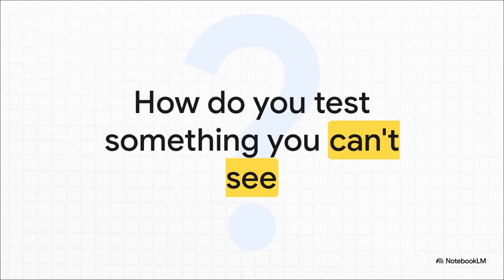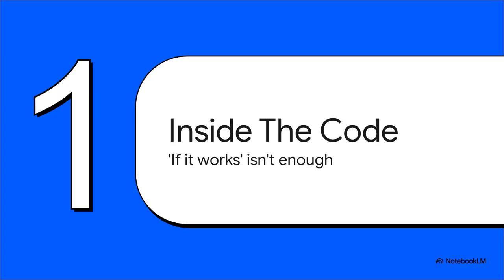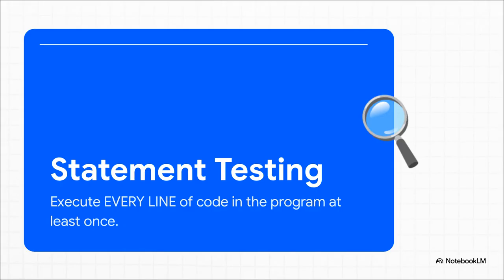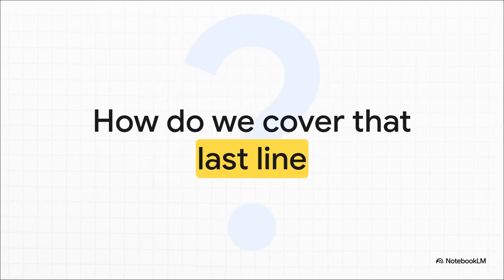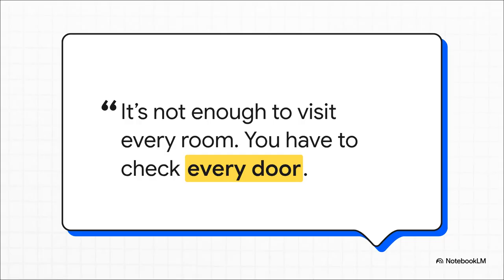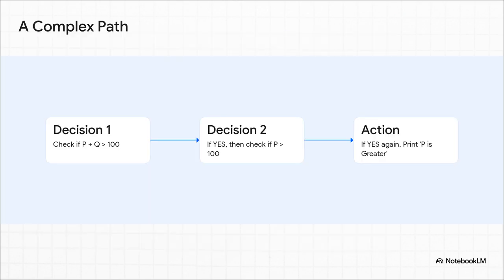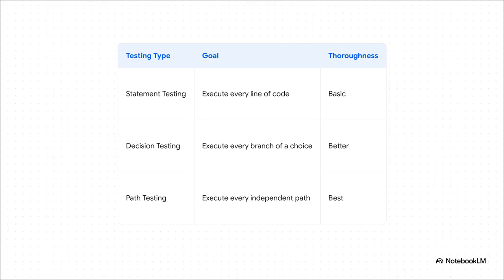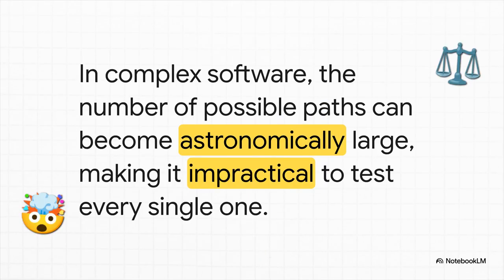[Testing] 13- Structure Testing A Look Inside The Code